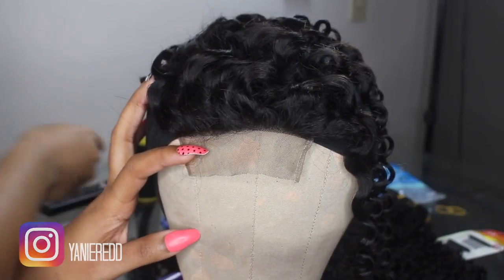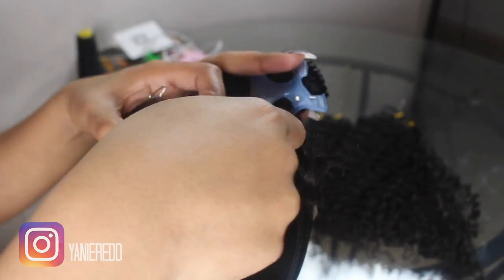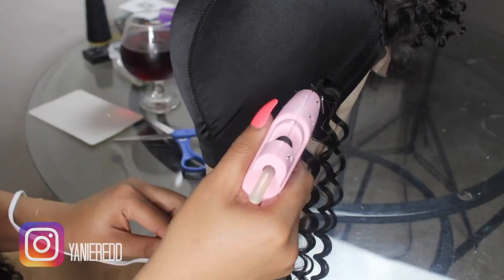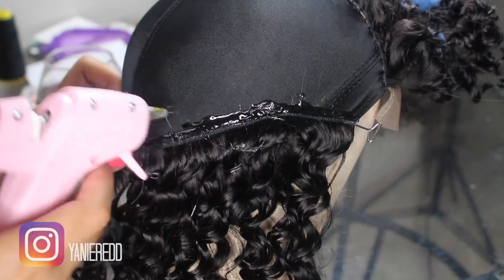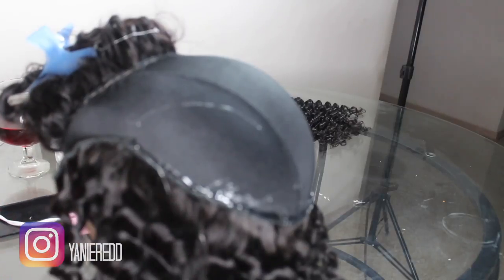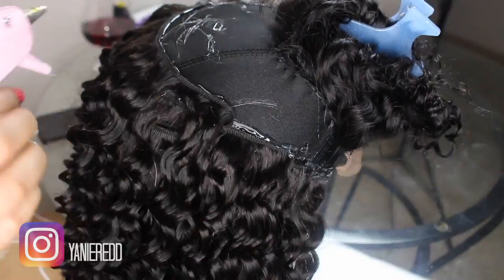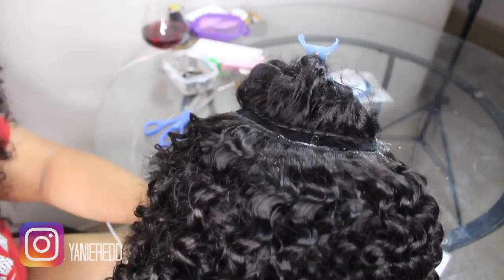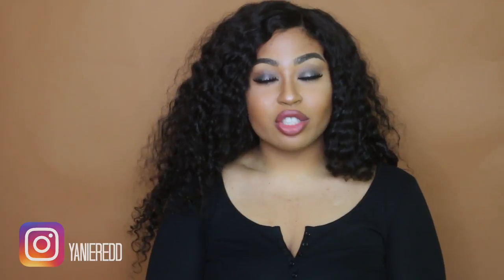HOT GLUE GUN METHOD! FULL WIG IN 30 MIN. FEAT. ALI GRACE HAIR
OPEN ME!!!

Time: 24th Nov.- 28th Nov.

BTW,Follow our Store& FB Group(Ali Grace Hair), Get extra $20 Coupon

Height: 5'10
VSG Surgery Date: Feb. 2014
HW: 358
CW: 256
GW: sexy nake
NO! I do not waist train

Big Choppepd: Feb. 2013
"PERSONAL INFO"

Age: 24
Hometown: Kansas City, MO
Major: Accountancy
"Video Details"

Editing Software: Final Cut Pro X

Camera: Cannon EOS T5i

Ring Light